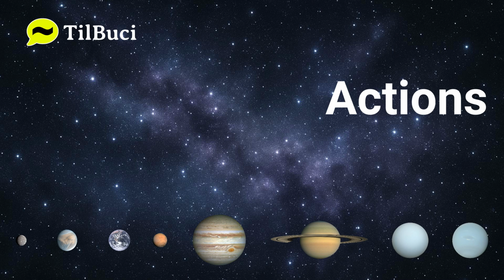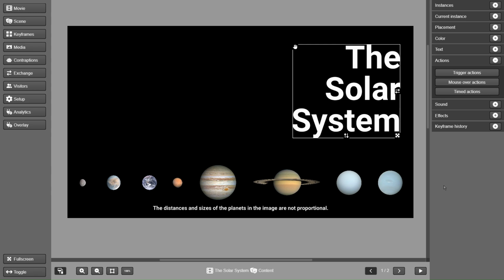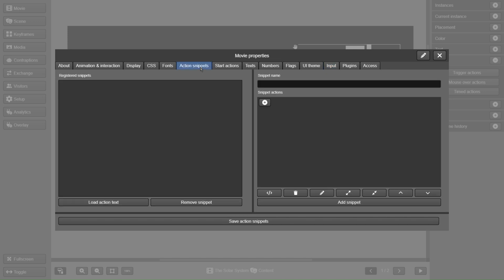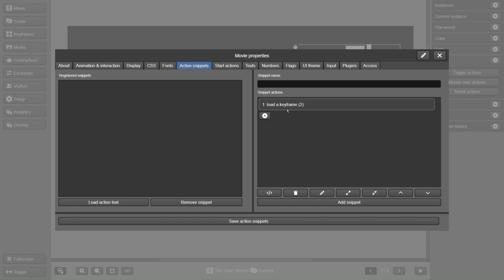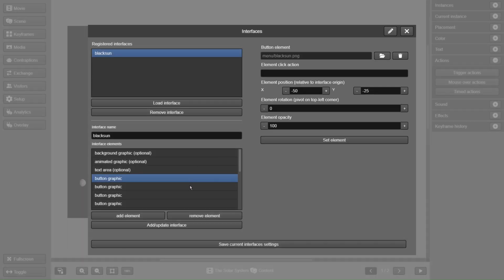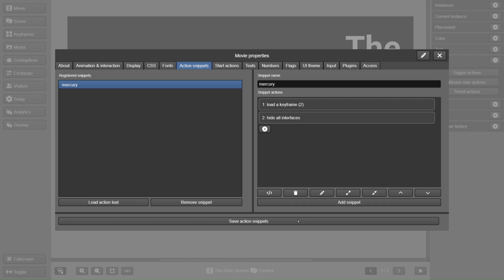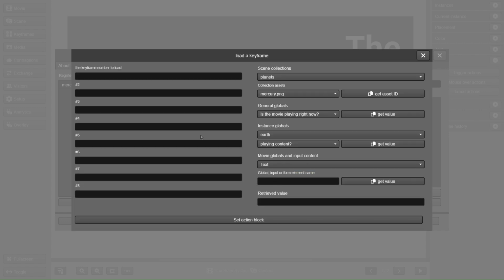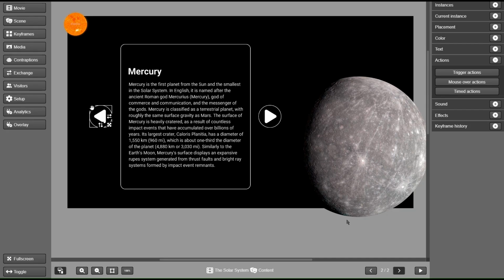Creating a kiosk with TilBuci: actions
It's time to learn how TilBuci manages user interactions. Let's learn about actions.

TilBuci is a free, open-source tool that can be used to create all types of interactive digital content. To learn more, visit tilbuci.com.br.

All texts and images used were retrieved from Wikipedia (wikipedia.org). The soundtrack used in the kiosk was composed by Ievgen Poltavskyi, available on Pixabay (Music by Ievgen Poltavskyi from Pixabay

Check out some downloads about this project.

The movie project for importing into TilBuci.

The exported apps.

If you want to learn more about actions in TilBuci, check out the Scripting Actions document.

TilBuci uses the following software projects for application export.